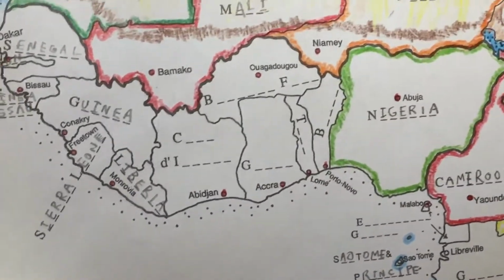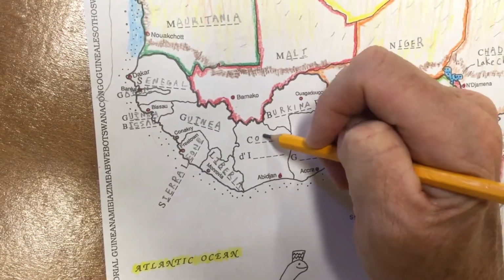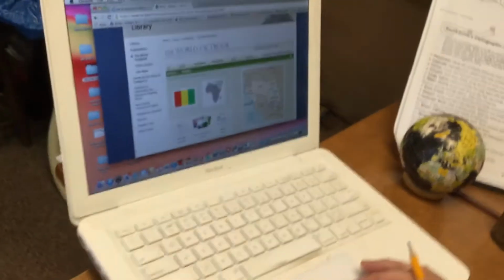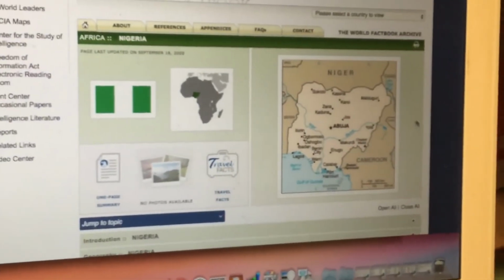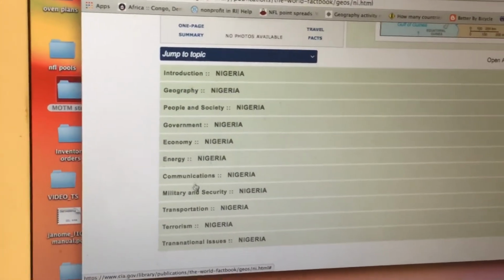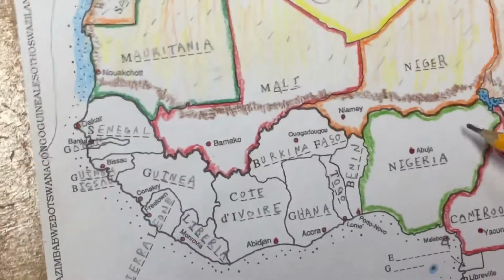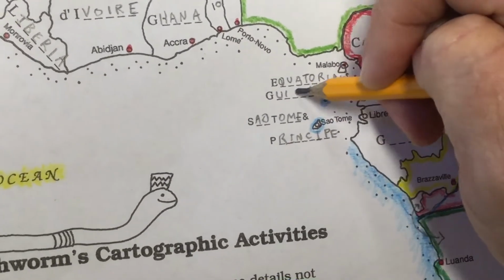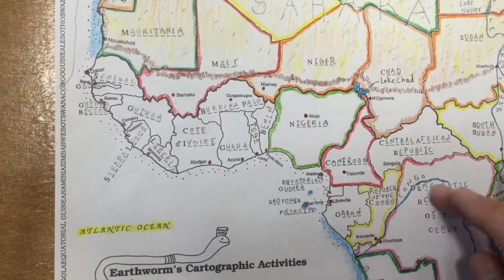Africa Map Workshop (11/13)